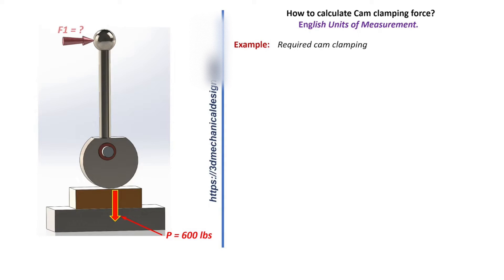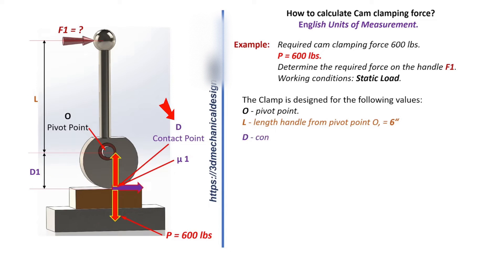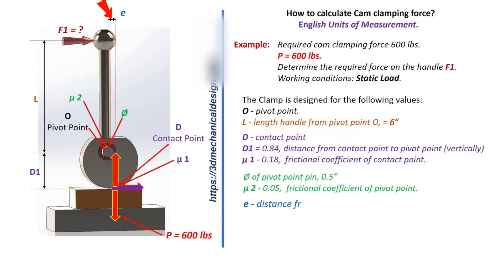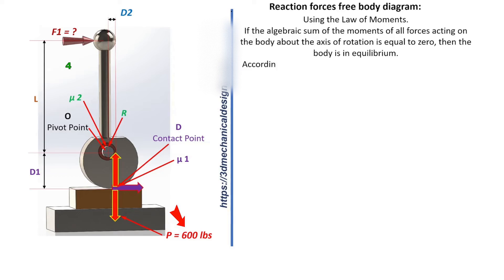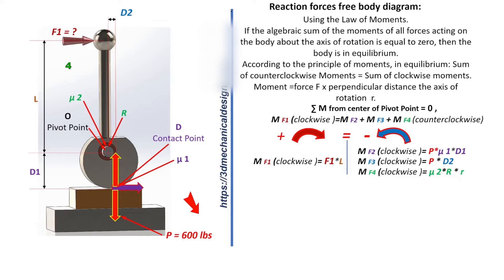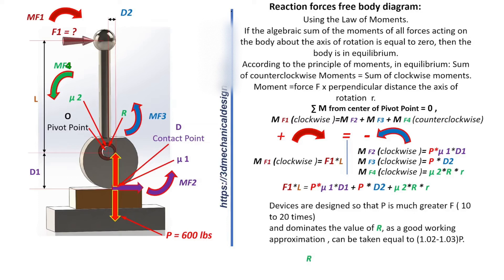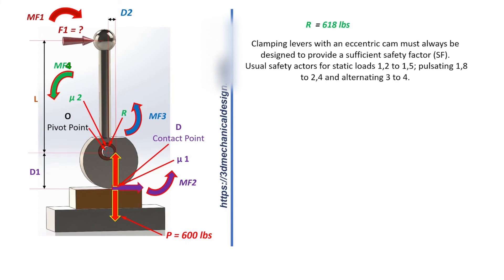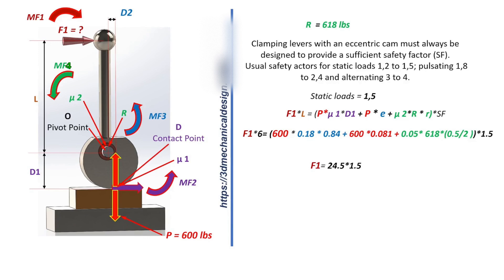⚡ How to calculate Cam clamping force ?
🔗 Download sample files & follow along:
What is a Cam Operated Clamp?
How does a Cam Operated Clamp work?

The cam clamp is a quick-action clamp,  where workpieces are clamped by rotating a cam. Cam clamp is Quick and very effective,  and very simple in operation.
Cam clamps are based on the principle of the inclined plane.
The most common forms of cam clamps are the eccentric cam.
 cam mechanism
Analysis of Cam Clamping Force
Cam Clamp Mechanism
clamping force calculation formula
Cam-operated Clamp
Cam-operated Edge Clamps
How do you calculate clamping force?
Clamping Force Calculation
Cam Clamps Guide
Clamping cams

 mechanical engineering, prompt engineering, software engineering , real engineering, machine design mechanical engineering, machine learning, deep learning